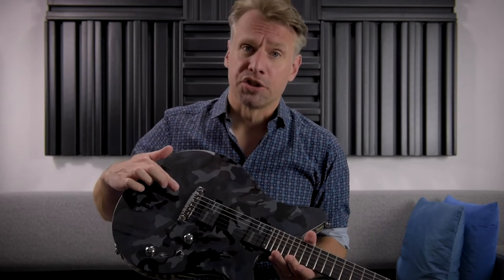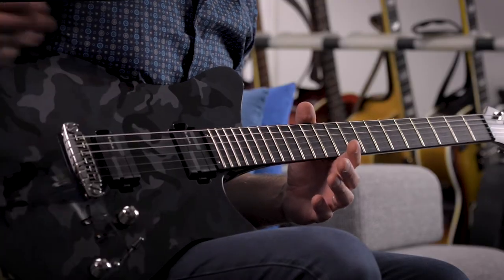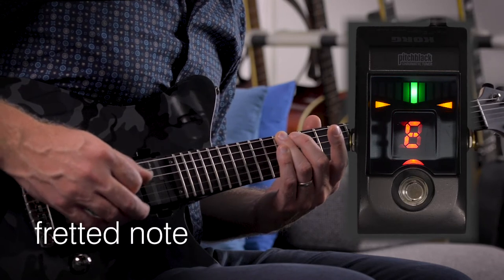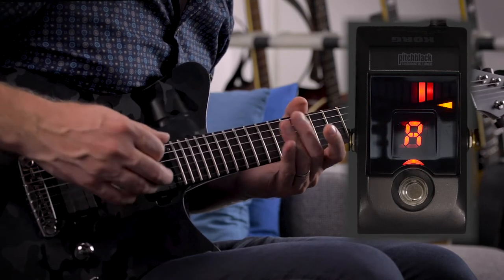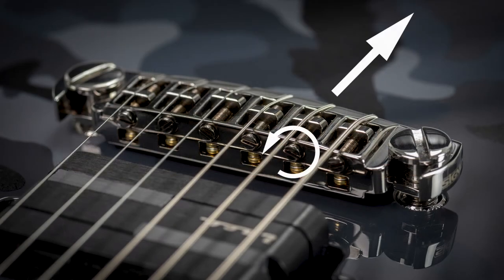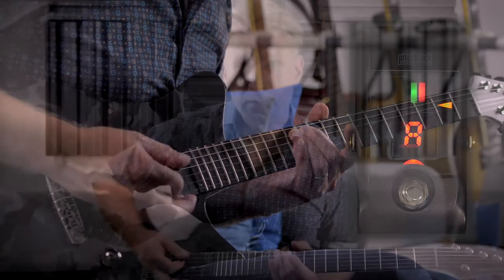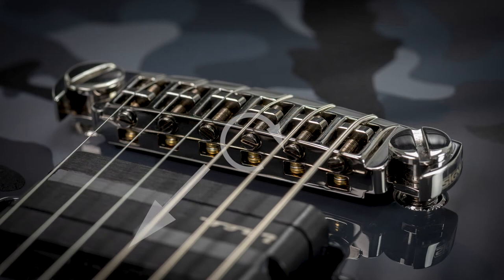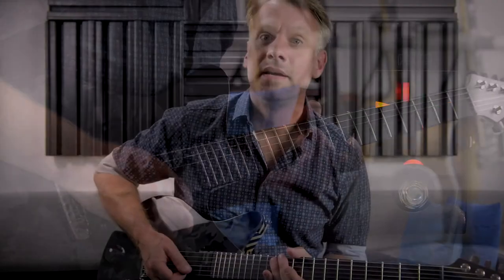How to intonate a Schaller Signum adjustable wraparound locking bridge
Adjusting the guitar intonation of a string saddle by using the 12th fret harmonic method on a Schaller Signum bridge.

Adjusting the intonation
00:00 introduction
00:38 first steps: strings & guitar tuning
00:58 checking intonation: 12th fret harmonic with fretted note
01:45 changes adjustable saddle A-String & intonation check
02:40 changes adjustable saddle D-String & intonation check

About Schaller GmbH:
Schaller GmbH in Postbauer-Heng near Nuremberg has been on the market since 1945 and is now regarded as the world market leader for guitar components. The company has been managed by Dr. Lars Bünning since 2006 and had around 85 employees at its 75th anniversary in 2020.
In addition to new and further developments such as the GrandTune and M6 machine heads, the Schaller S-Locks, the Signum Wraparound bridge, we have also been a market partner for Floyd Rose since 1980 in the development and production of what is probably the world's most legendary locking tremolo. Schaller produces and supplies musical instrument hardware such as machine heads, bridges, tremolos, strap locks, megaswitches, preamps & pickups with parts & accessories - innovation and unmatched precision "Made in Germany".

- Featured guitar: Thomas Amberger, Model "Readytowear"